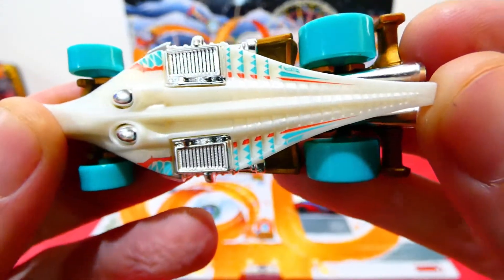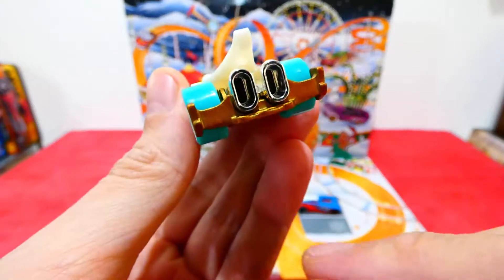2022 HOT WHEELS Advent Calendar Day 6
Christmas is already upon us for another year so lets check out the awesome Hot Wheels Advent Calendar. Come back every day until Christmas Day and see what goodies this years Advent Calendar holds.